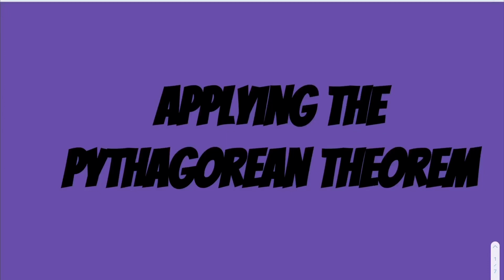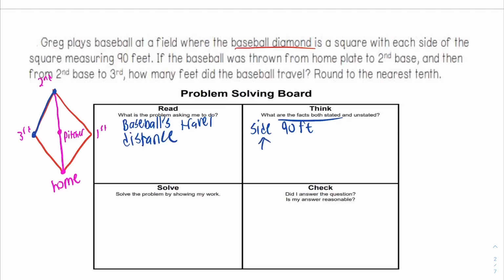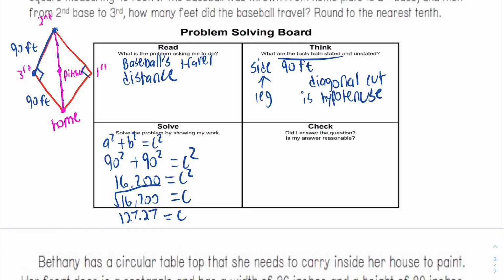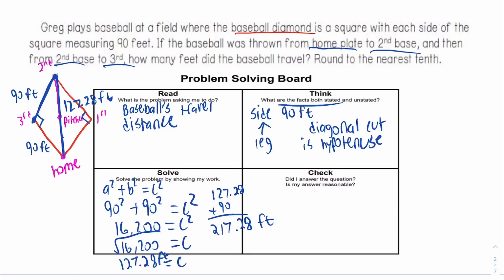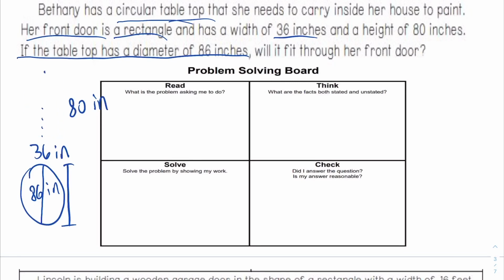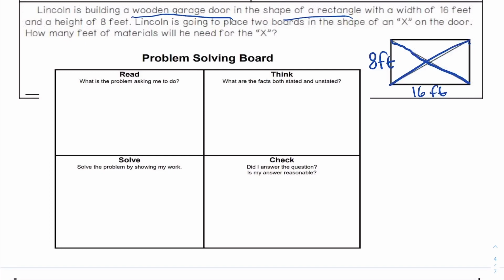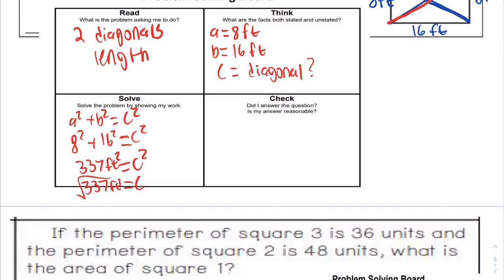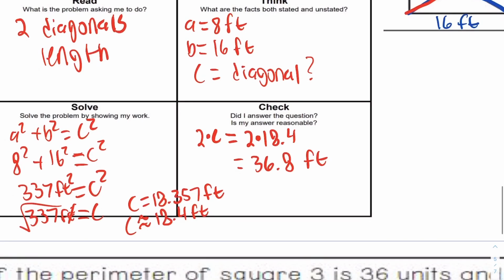Pythagorean Theorem in Word Problems